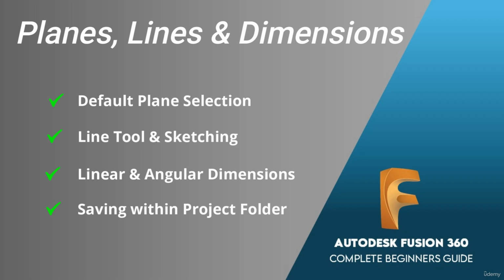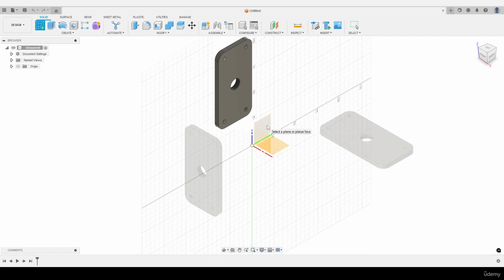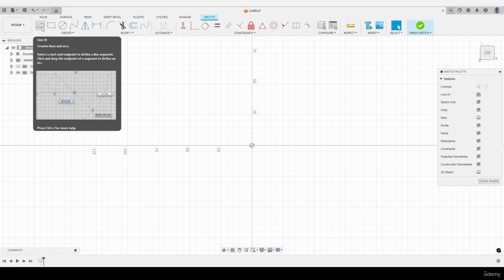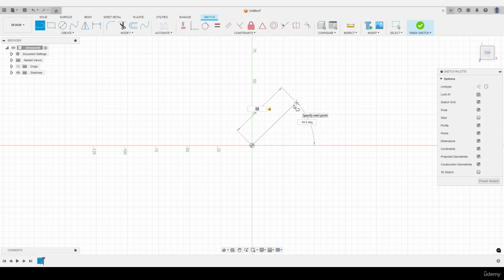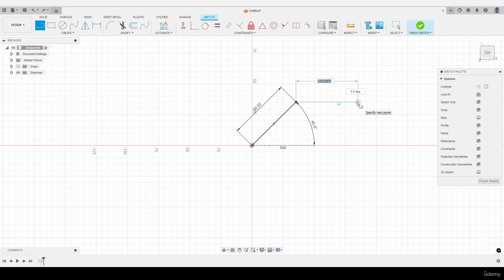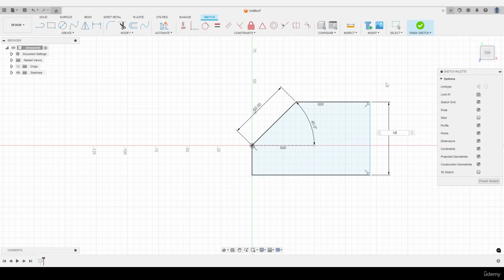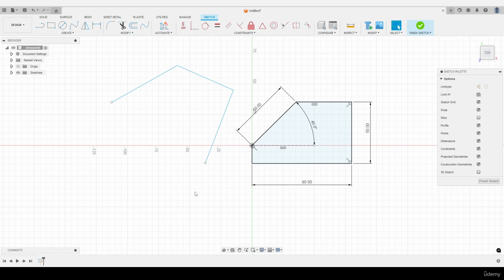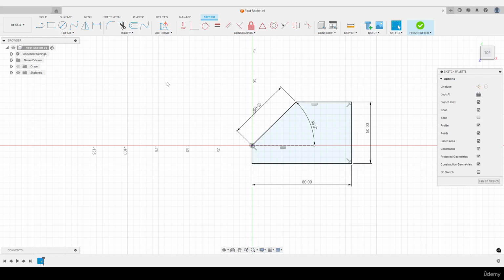Fusion 360 Planes Lines Dimensions Autodesk Fusion 360 Training Tutorial 8